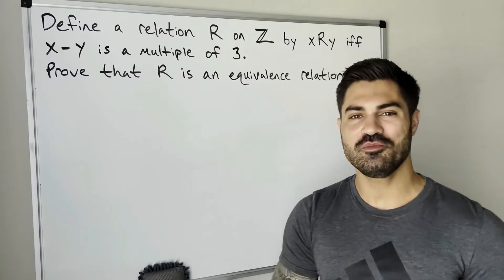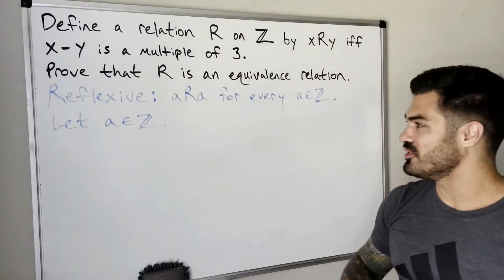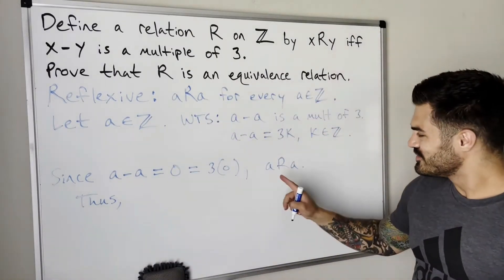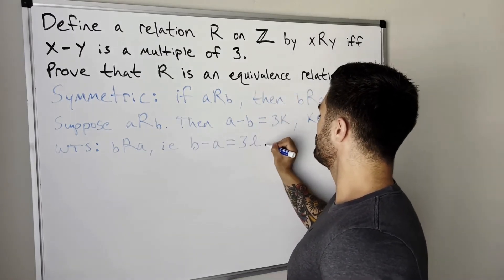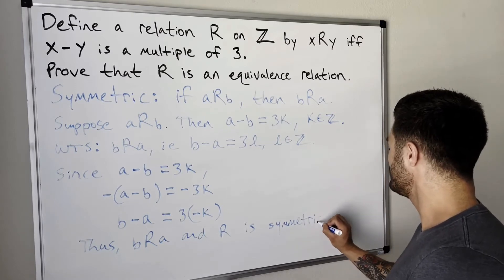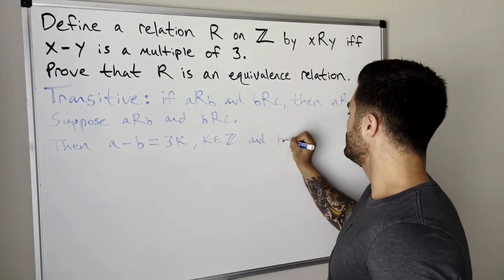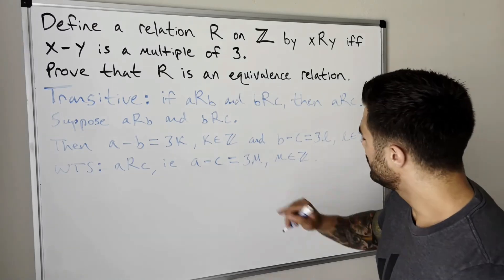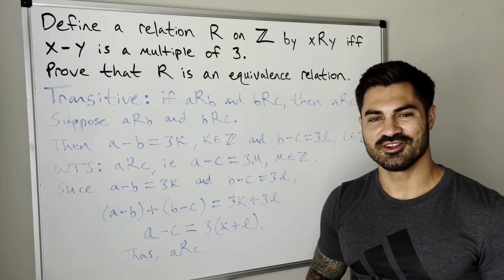Proving a Relation is an Equivalence Relation | Example 2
In this video, we practice another example of proving a relation is in fact an equivalence relation. Enjoy!